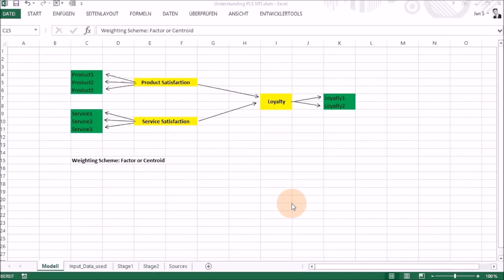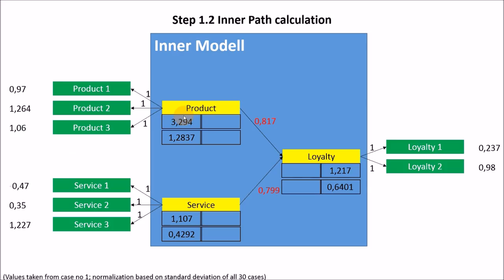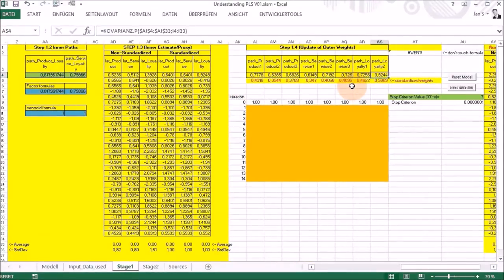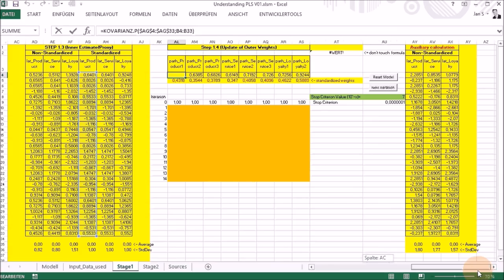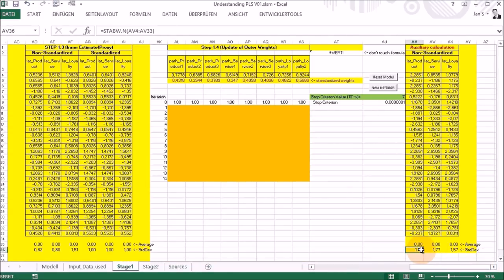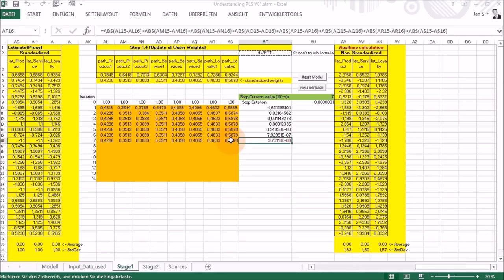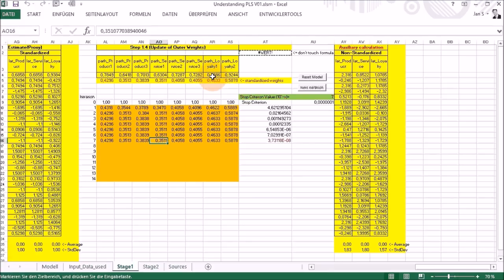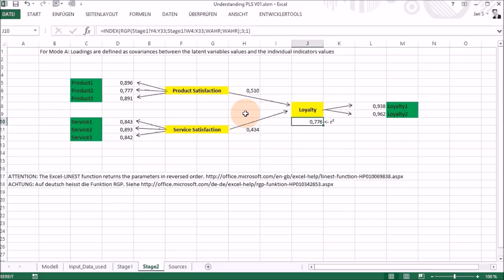Understanding the Partial Least Squares SEM algorithm (PLS, smartPLS)